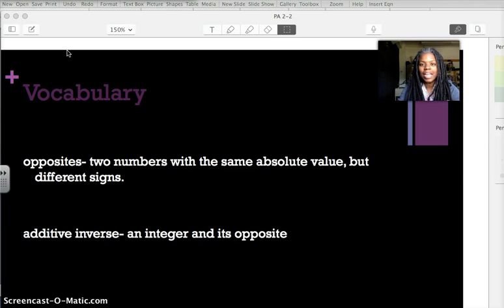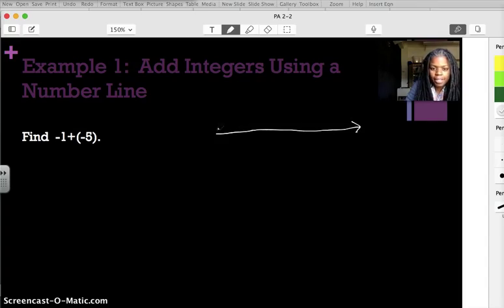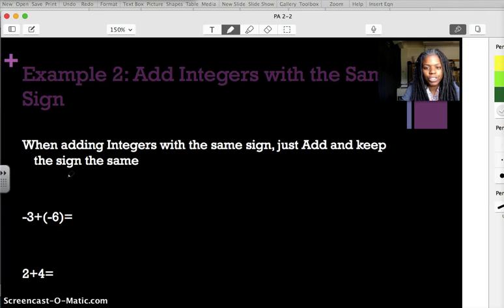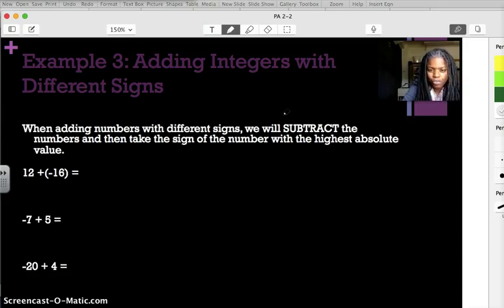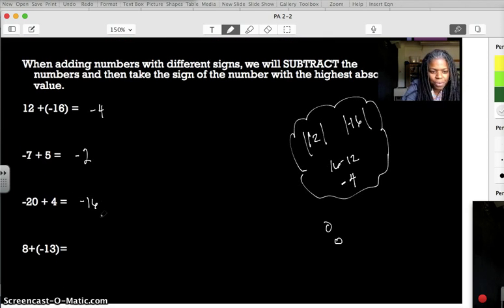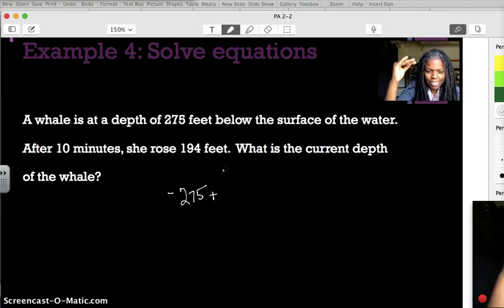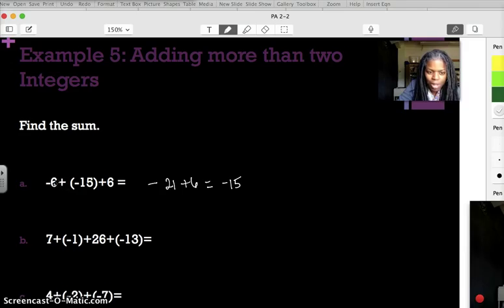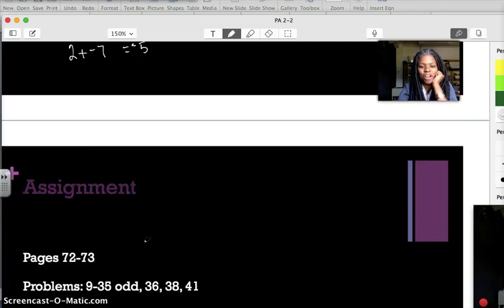PA 2 2 2015 2016